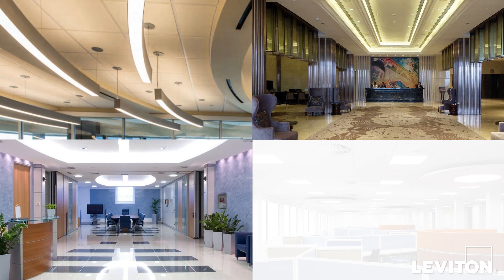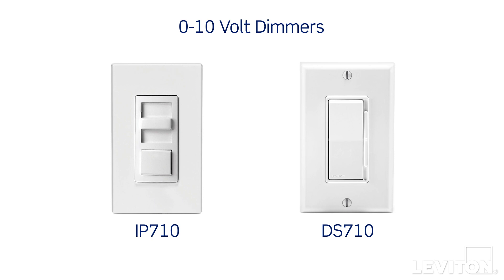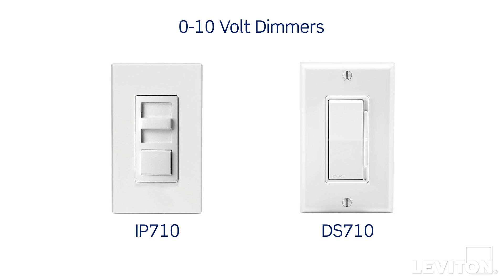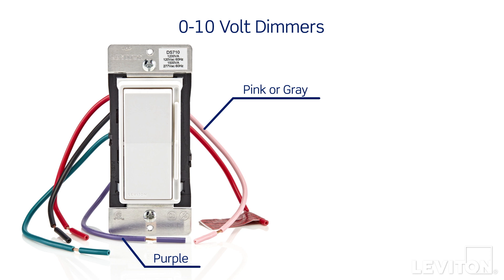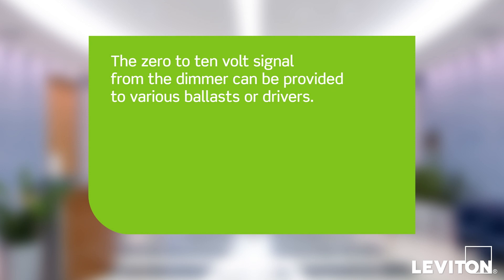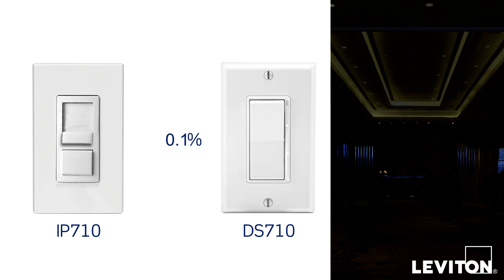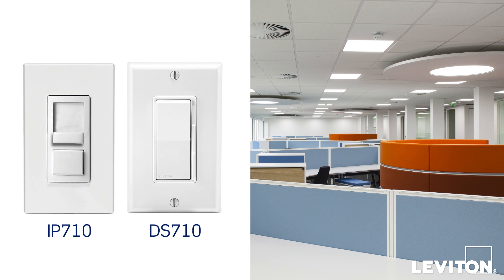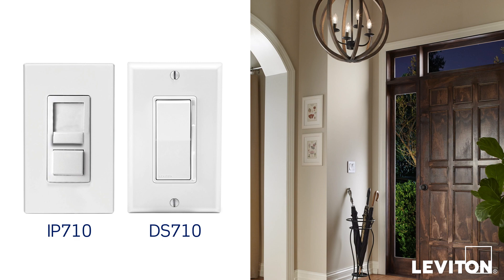Leviton 0-10V dimmers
Learn more about 0-10 Volt dimming and Leviton's 0-10V dimmers.